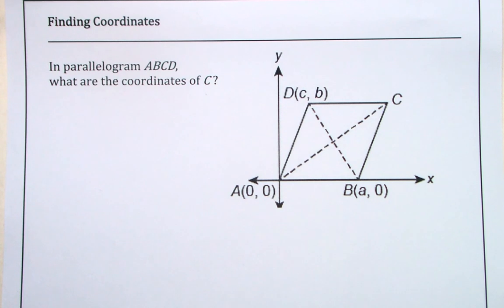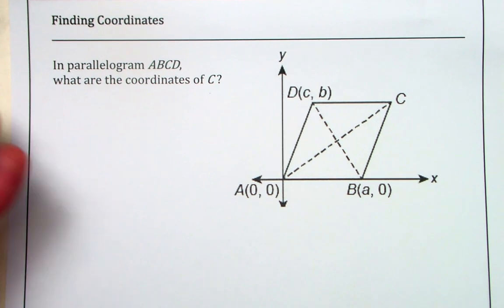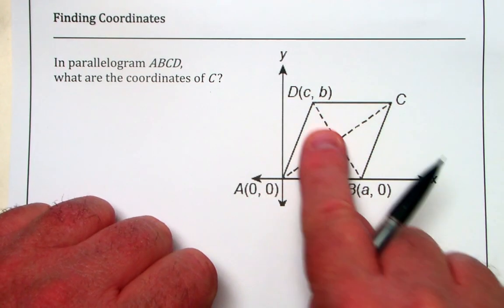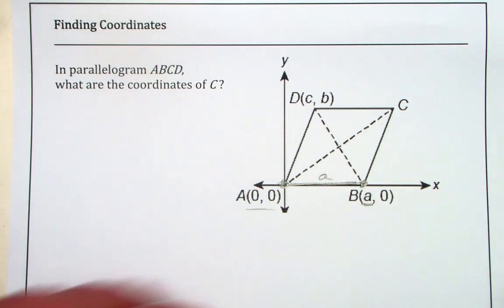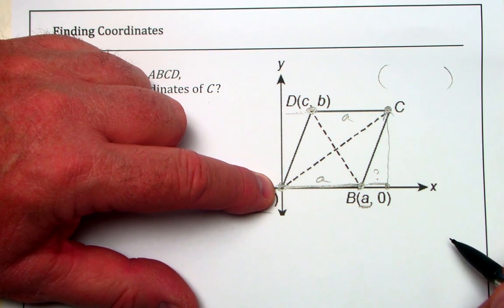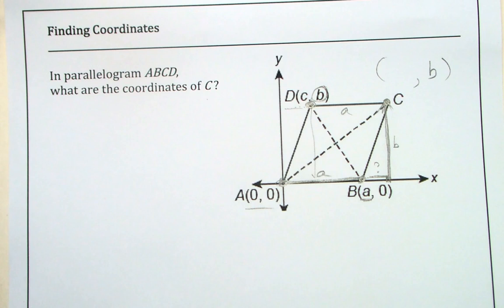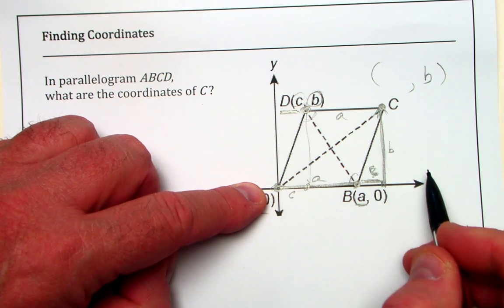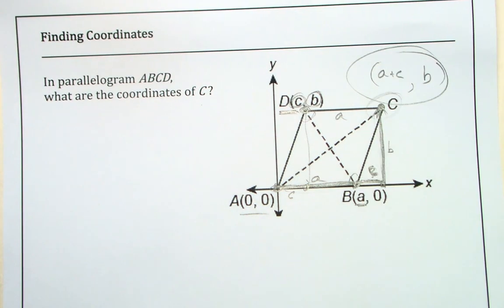G.8 - Ex. 1 - Finding Coordinates